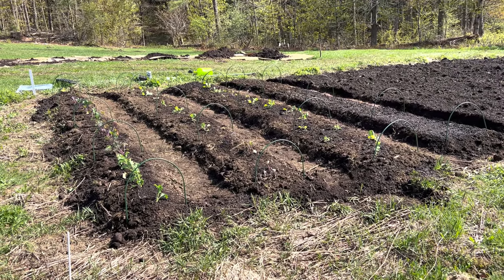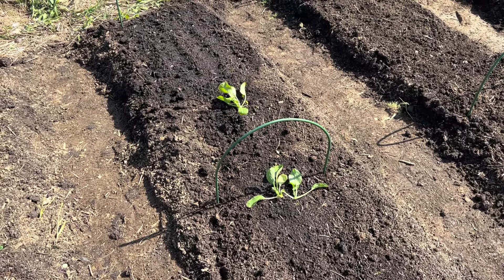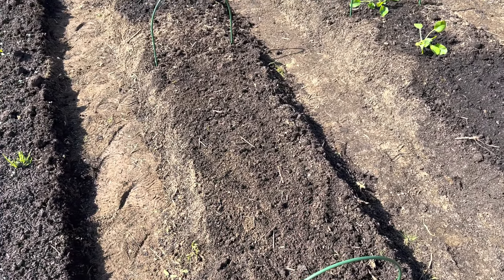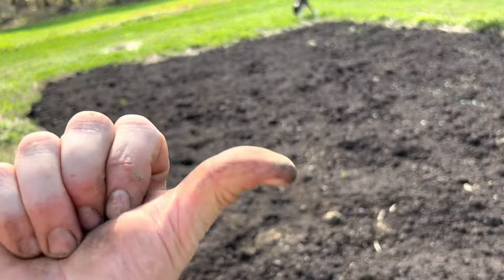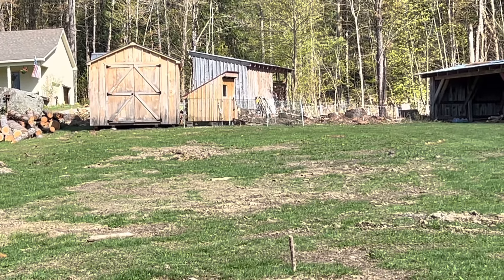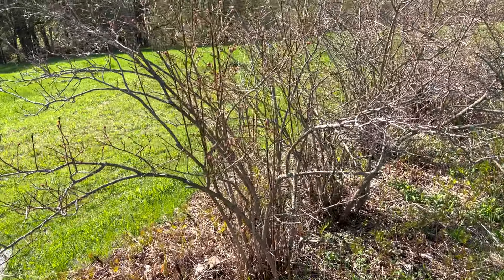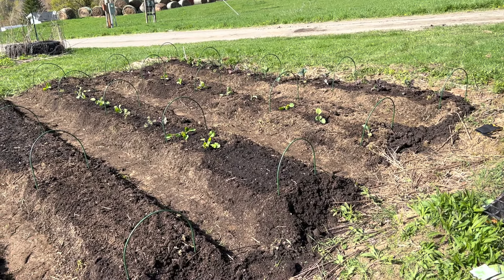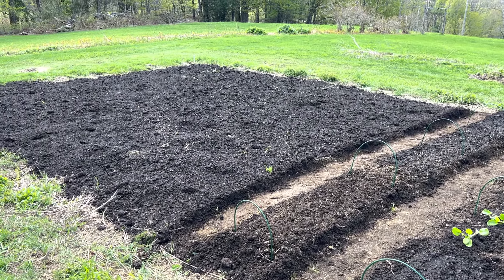Spring is here! 1st Plants Planted In The Garden This Season.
We got the 1st plants put into the garden this week. With nighttime temperatures in the upper 30's and lower 40's, its time to get the cold hardy stuff into the ground. We are so very excited to start another growing season!